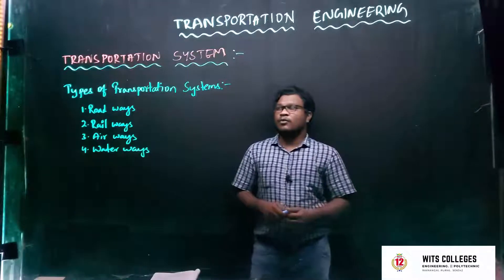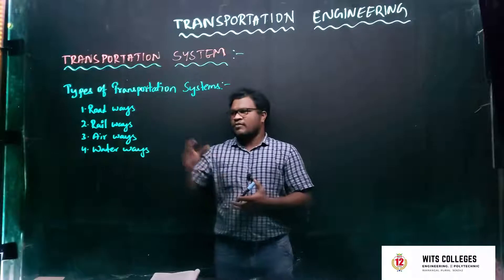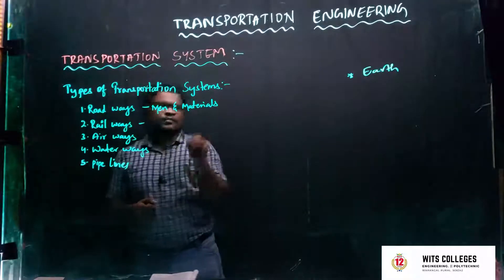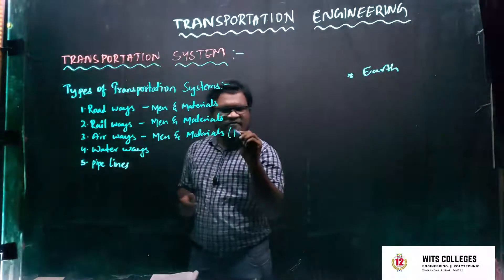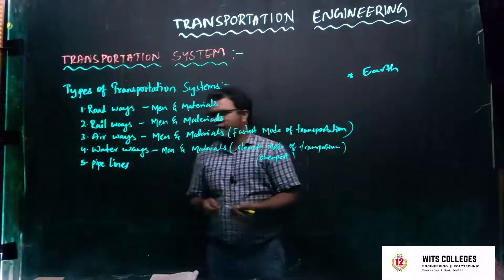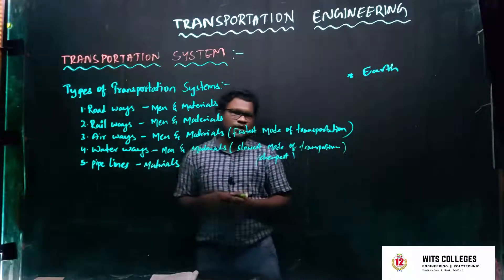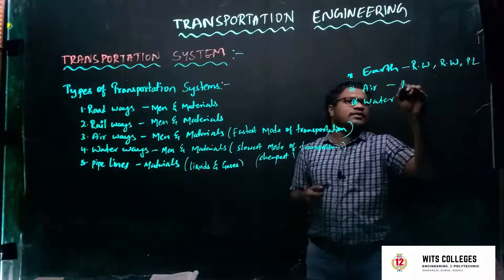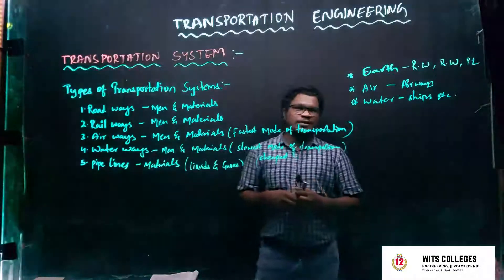TRANSPORTATION ENGINEERING- INTRODUCTION LECTURE - 1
TRANSPORTATION ENGINEERING- INTRODUCTION LECTURE - 1//WITSCONNECT